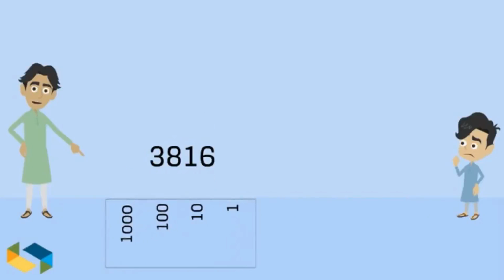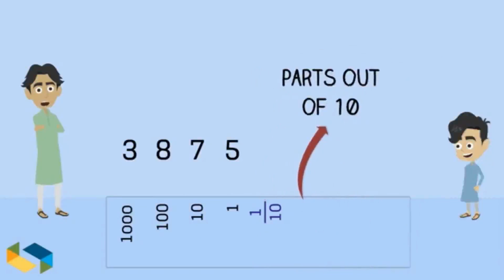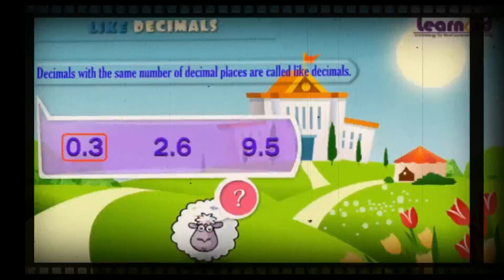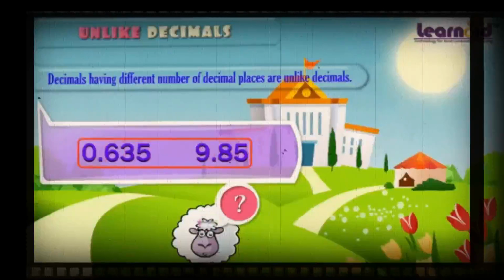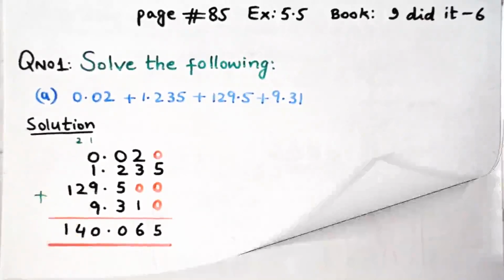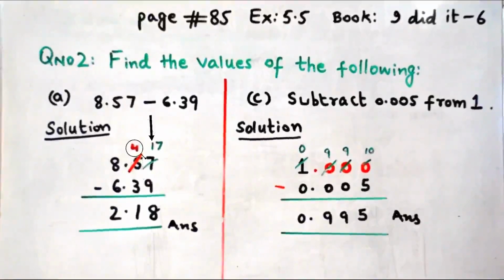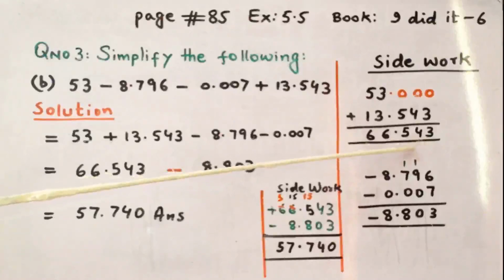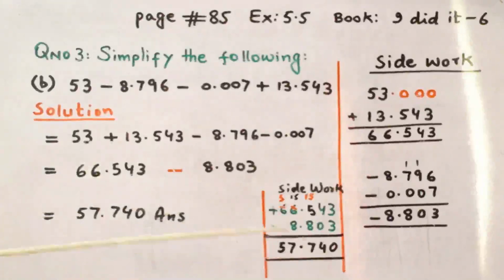Class 6 Maths Lesson 2 C